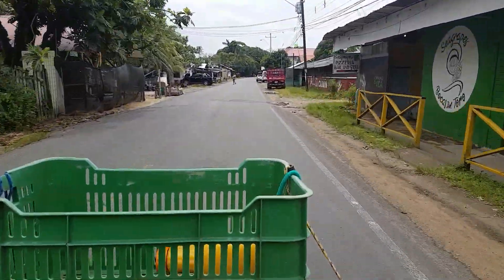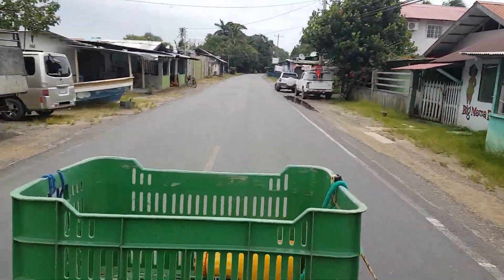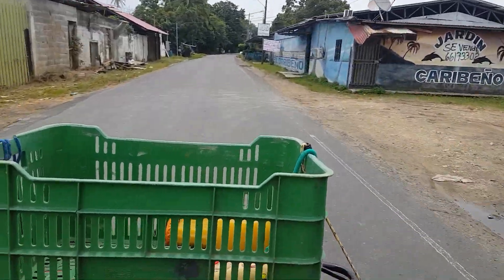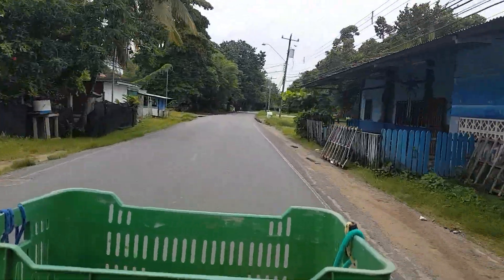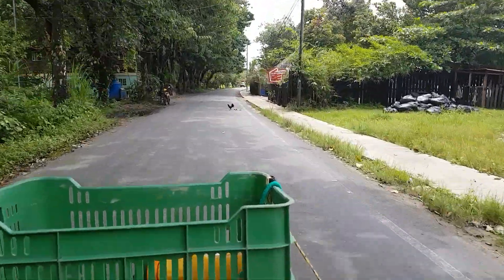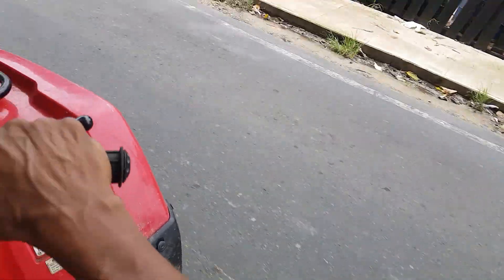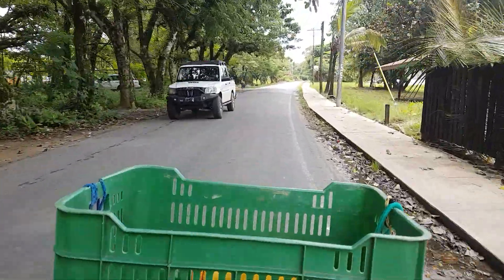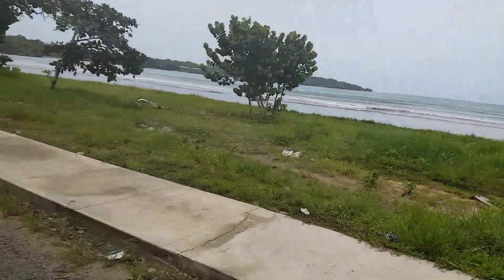Bocas del toro, Panama - Riding my 4 wheel quad to town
Riding my quad in Bocas Del Toro
Panama vacation
beach view
central american vacation
#4 wheel quad
downtown bocas del toro